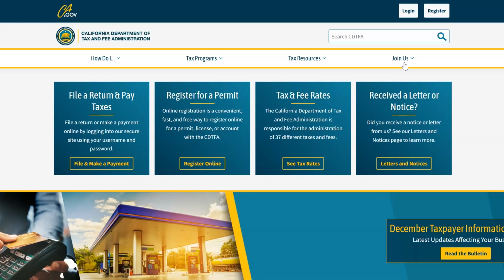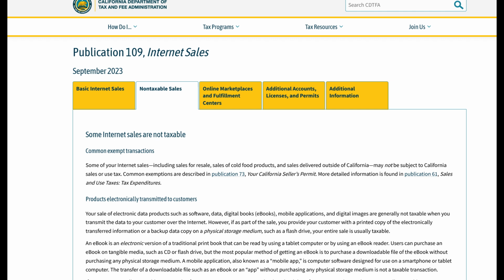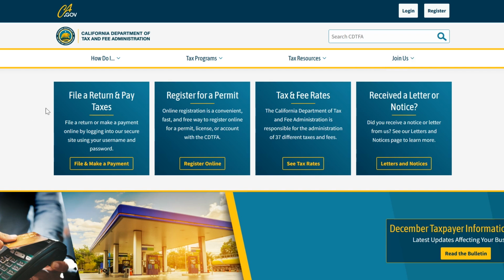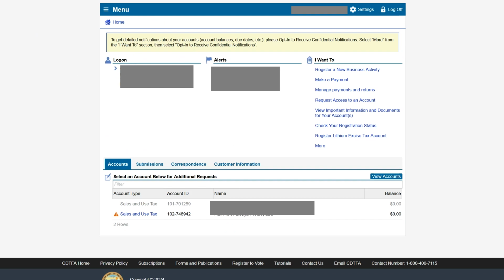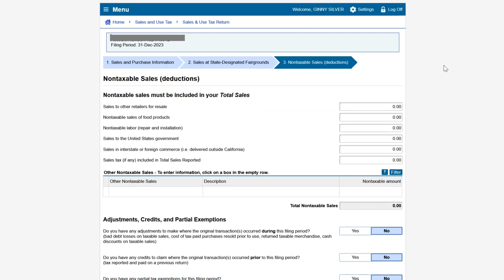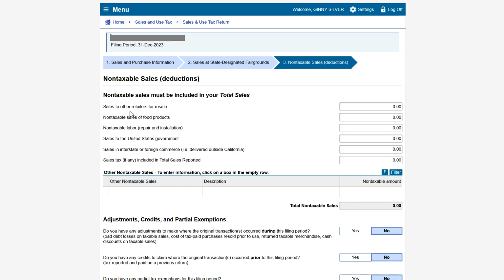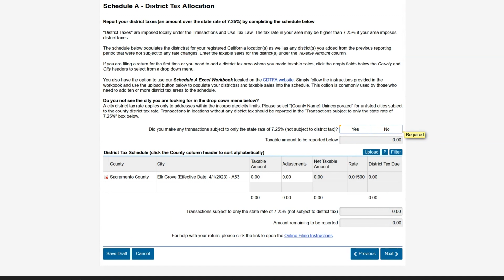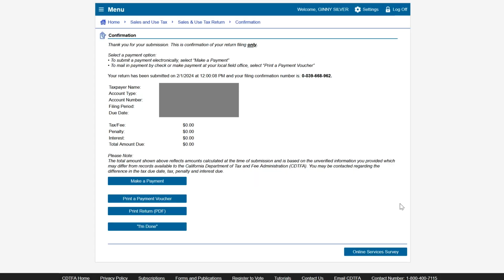California Sales Tax for Digital Products Step by Step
Digital product sales in California are not subject to sales tax, but for sellers who hold a California Seller's Permit you still must file and claim those sales on your sales and use tax return.  Here's how you can file a California sales tax return when you sold digital products so you don't owe any sales tax.  Please always consult your tax professional - this information is my own personal experience and links to the government resources on this topic.